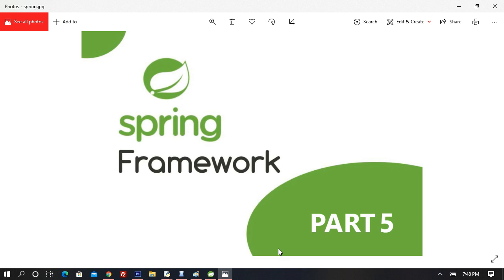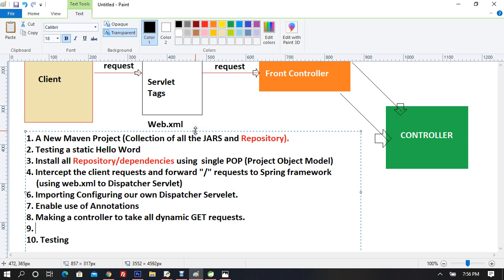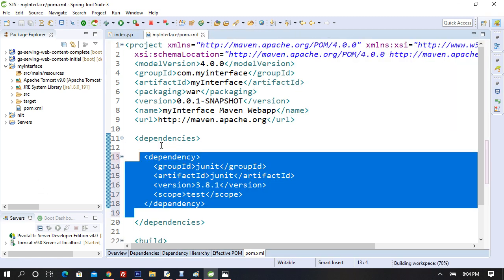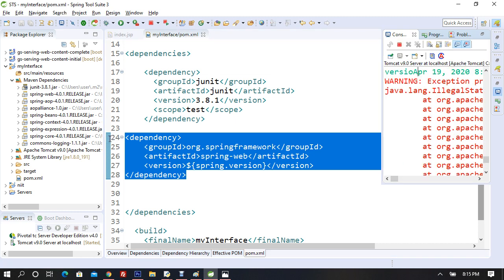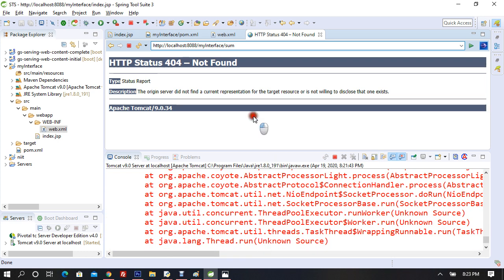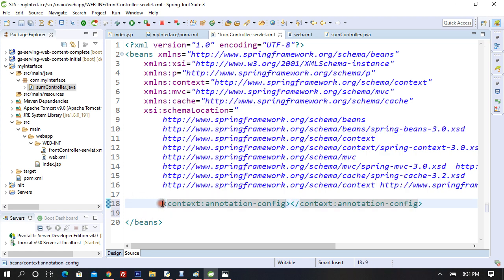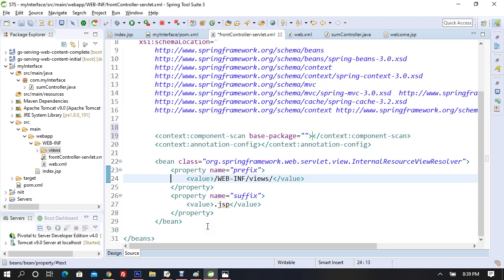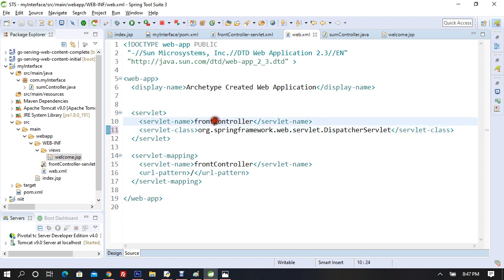Spring Web MVC Tutorial: [full course]. Maven Project using Spring tool suite (STS) Video Part 5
Java developers often rely on examples to learn Spring framework.
In the series of videos we will learn what Java Spring Framework is?
How to Implement Dependency Injection in Spring? and how to use Aspect oriented programming using Spring WEB MVC . This session covers steps for creating a Spring WEB MVC maven application using Spring tool Suite . All files's content and locations are illustrated. We will also learn importing and installing maven dependencies using pom.xml. POM stands for Project Object Model. It is fundamental unit of work in Maven. It is an XML file that resides in the base directory of the project as pom. xml. The POM contains information about the project and various configuration detail used by Maven to build the project(s).  To make a Spring web application, we need to configure several xml files. First of all, we need to add Spring dependencies to spring Web MVC maven project. This tutorial also covers the following aspects of Spring Web MVC.

Syllabus of first five parts using Spring MVC
1. Creating a new Maven Project (Spring WEB MVC Archtype)
2. Importing all maven dependencies using pom.xml
3. configuring web.xml file to forward requests to Dispatcher Servlet.
4. Configure the dispatcher Servlet.
5. Adding view resolver(s) to dispatcherServlet XML file.
6. Enabling component based Annotation use in dispatcher servlet.
7. Creating a new controller to handle requests.
8. Controller generating response .